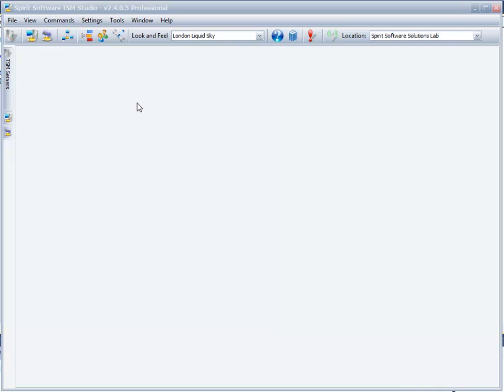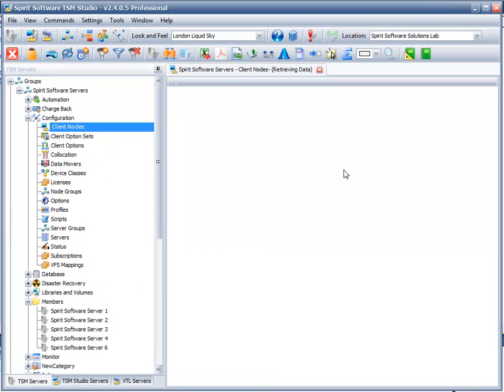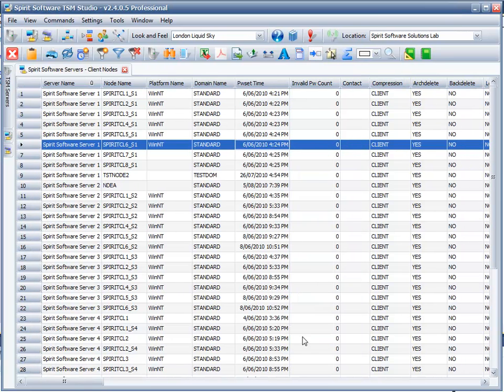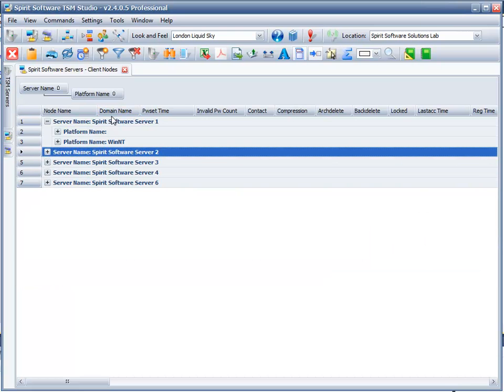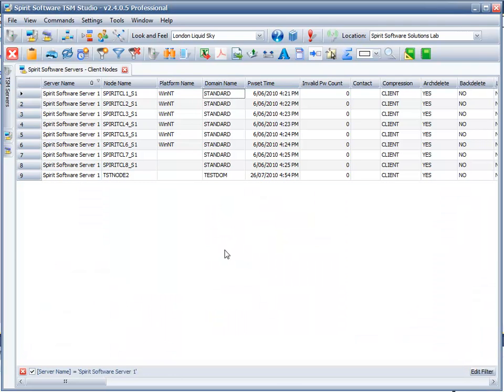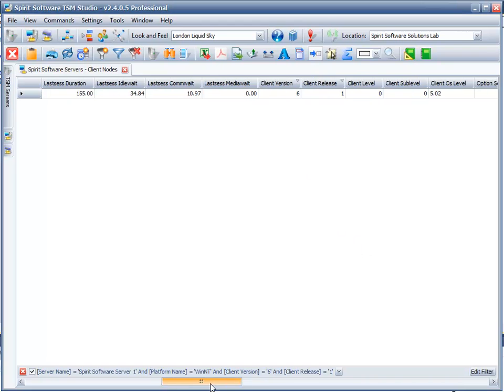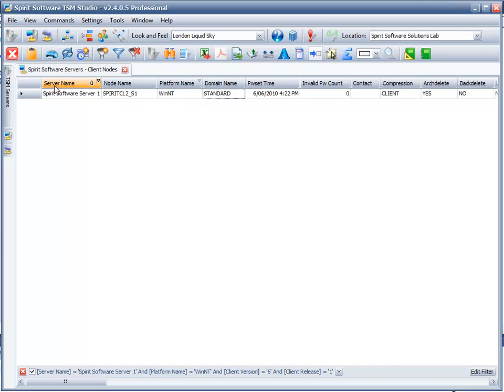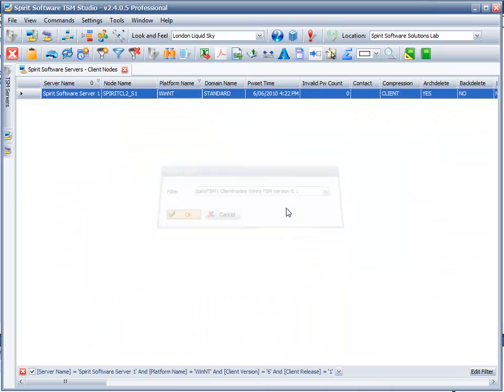TSM Studio Dataview Features 1 ( Sorting, Line Numbers, Group By and Filters )